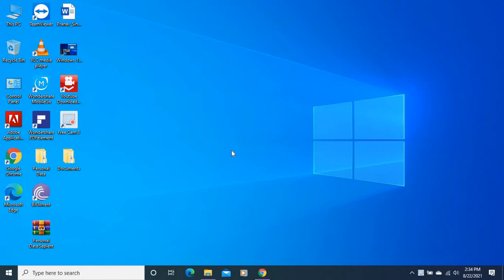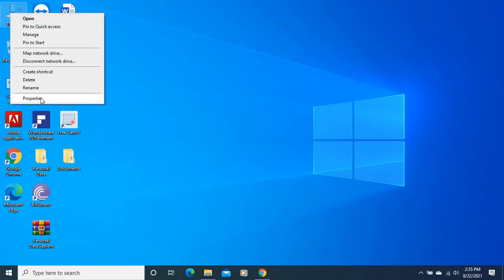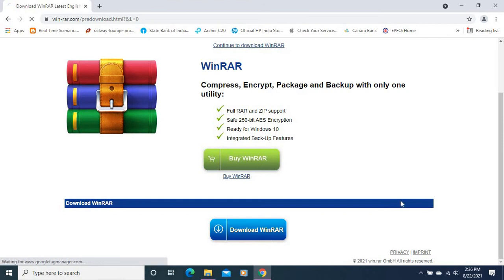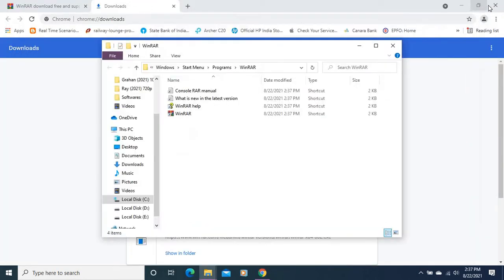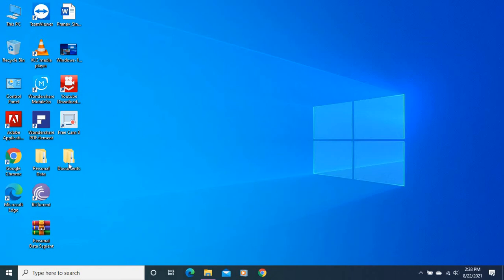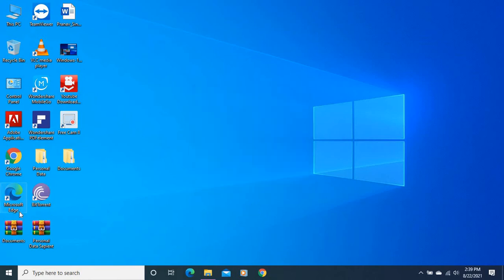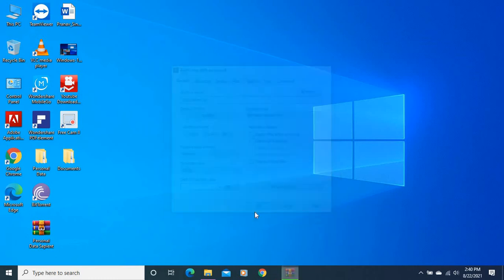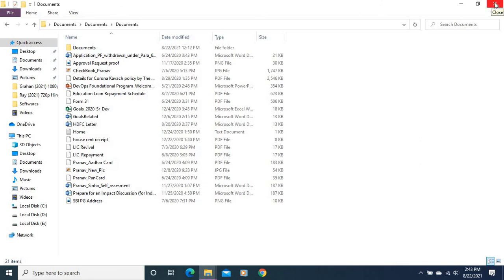WinRAR Download, Install and Use in English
Its useful for making files zip.